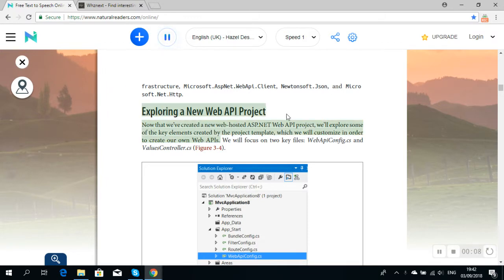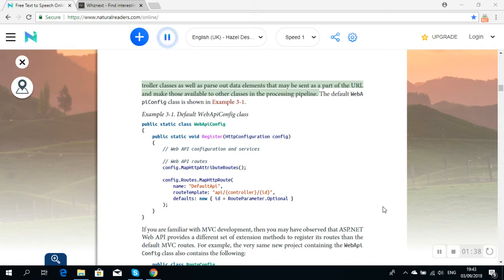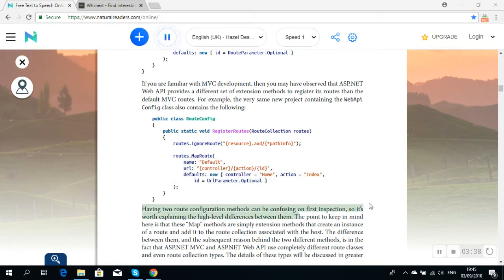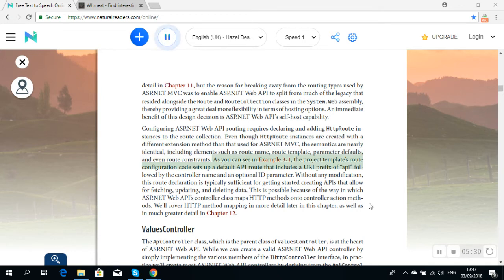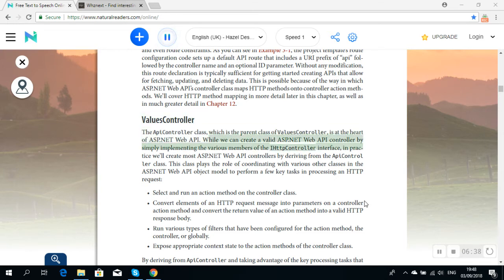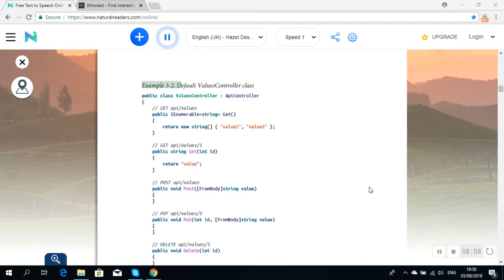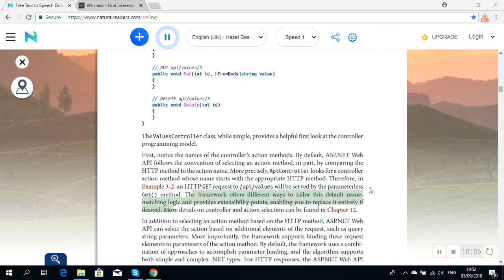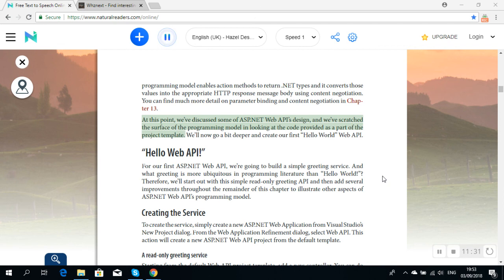Designing Evolvable Web APIs with ASP.NET - Twenty-fifth Reading